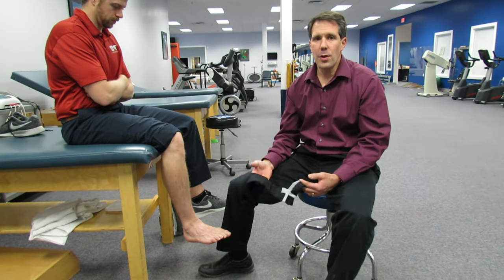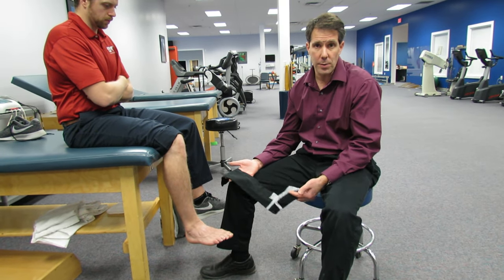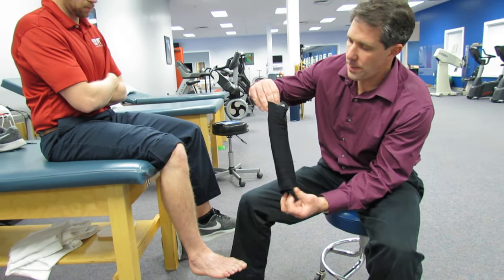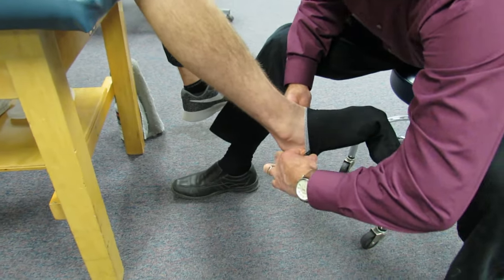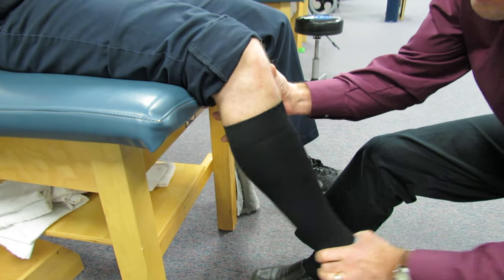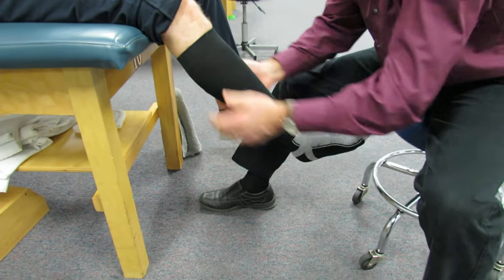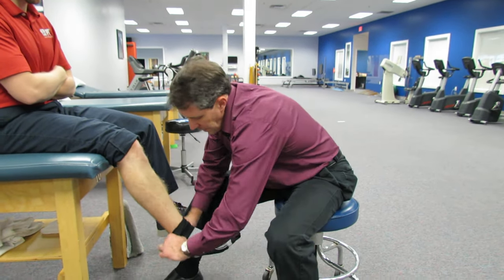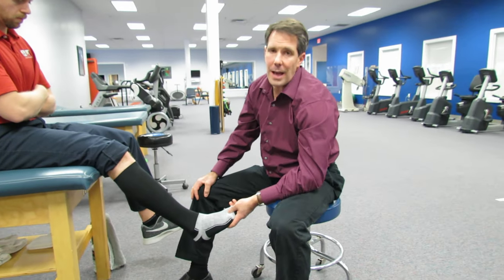How to put on a knee high compression sock!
Do you want to know how to put on a knee high compression sock?
They are not easy to do but a few pointers can make it a bit easier. Items you need, compression socks, rubber gloves and a little bit of patience. The higher the compression the more difficult it is to put on. Nice thing about the EZ Glider Sock is that once it is on, sliding the foot into a boot or shoe is like putting a hot knife through butter. The friction free fibers in the high friction areas allow a much easier entry into shoe wear. The EZ Glider sock also minimizes odor significantly with the use of an all natural product called Chitosan. For more information regarding the EZ Glider socks go